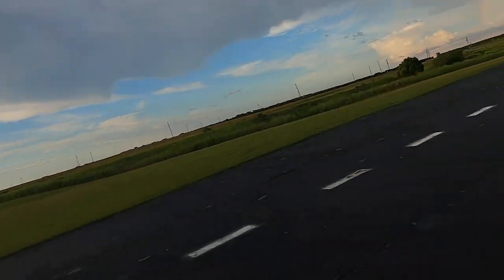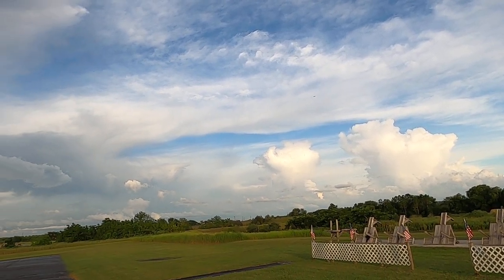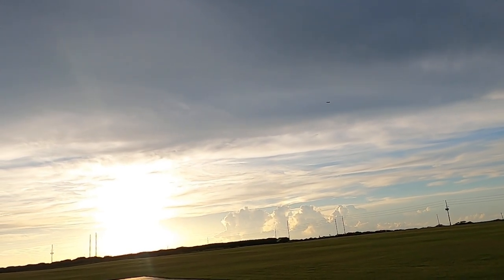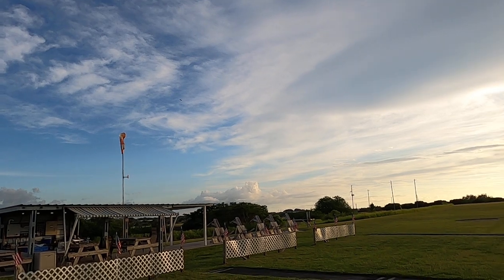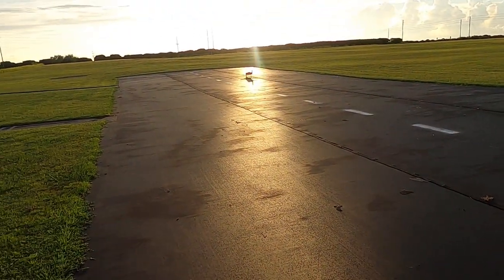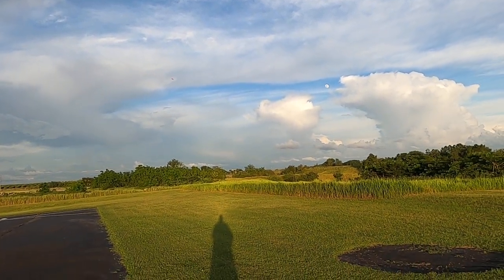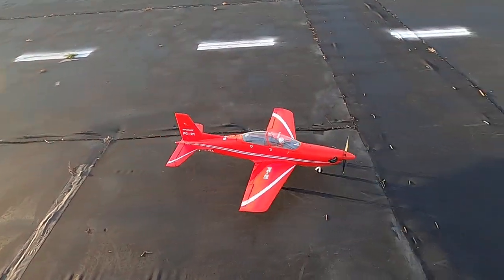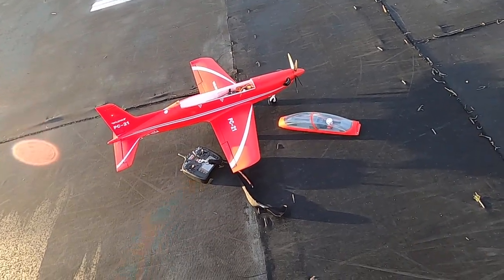2ND TIME EVER! Flying the FMS Pilatus PC-21 by Fat Guy Flies RC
Yeah I realized I never uploaded my 2nd time ever flying the FMS Pilatus PC-21. The FMS Pilatus PC-21 is very stable bird and this 2nd time ever flight shows it.
Here are some plane specs:
Wingspan 1100mm/43.3in
Overall Length 1235mm/48.6 in
Flying Weight Around 1680g
Motor Size Brushless 3541-KV750
ESC 40A
Servo 9g Servo x 7
Radio 6 Channel
CG (center of gravity) 90-95mm (From Leading Edge)
Prop Size 10*7, 5 blades
Recommended Battery Li-Po 14.8V 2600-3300mAh
Aileron Yes
Elevator Yes
Rudder Yes
Flaps Yes
Retracts Yes
Approx. Flying Duration 5-8 minutes
Minimum Age Recommendation 14+
Experience Level Intermediate
Assembly Time 20 minutes
Wing Load 71.8 g/dm² (0.16oz/in²)
Wing Area 23.4dm² (362.7sq.in)
God bless!!